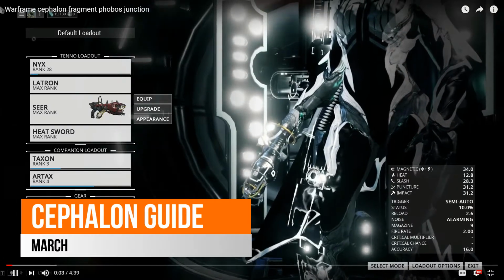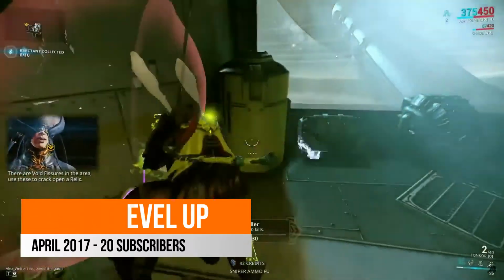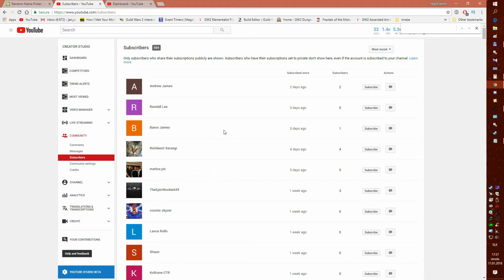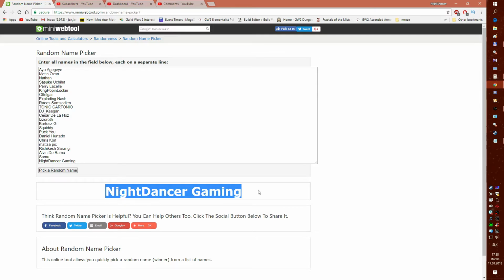GIVEAWAY RESULTS - free games for subscribers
Hi guys here we go. The day you all have been patientelly waiting is here. Today we will finde out if you won a free game. Good lusk to all. Thank you for support.

Footage copyright:
Black desert online
Warframe
NightDancer Gaming